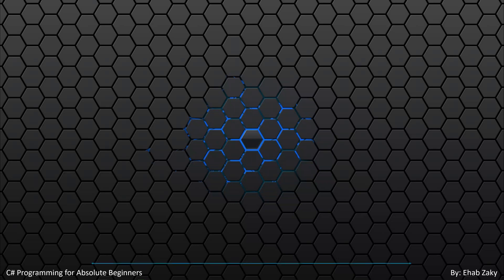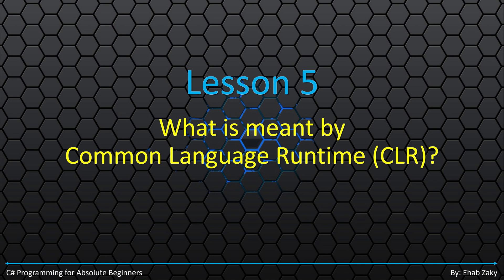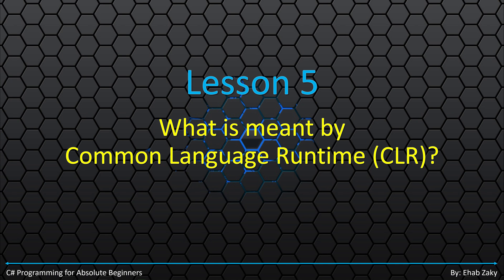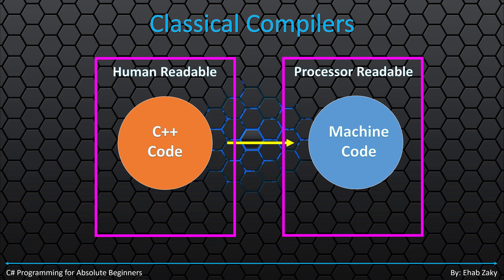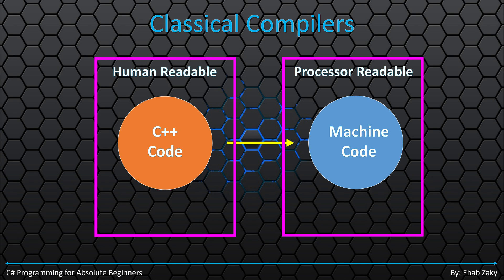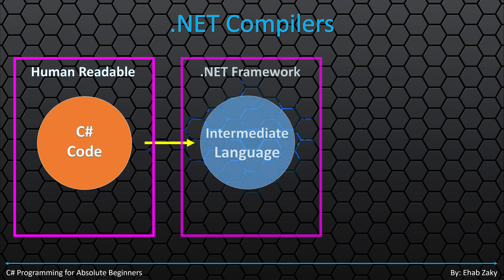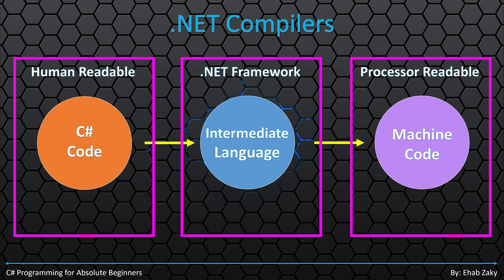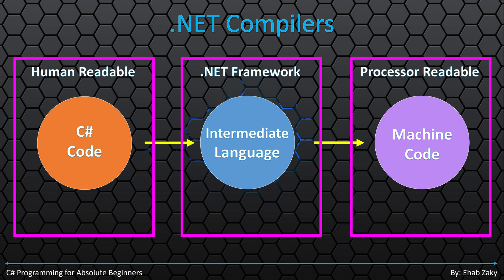01-05 What is meant by Common Language Runtime (CLR)? [English]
C# Programming for Absolute Beginners
Section 01 Lesson 05 - What is meant by Common Language Runtime (CLR)?